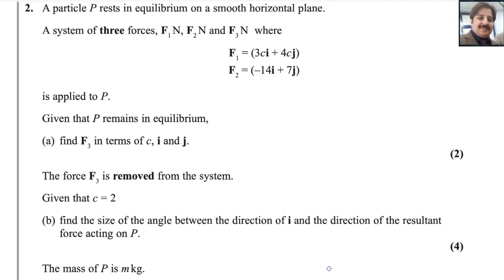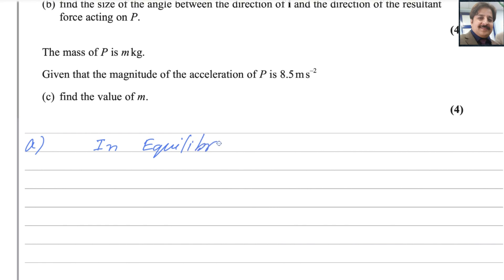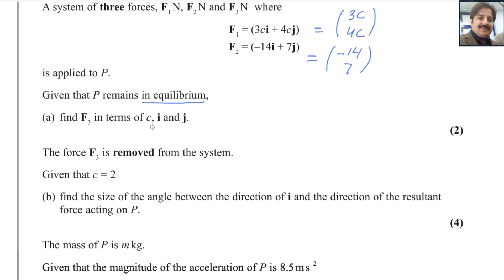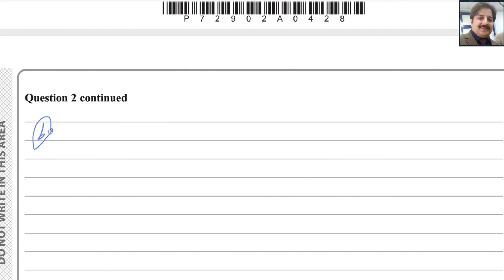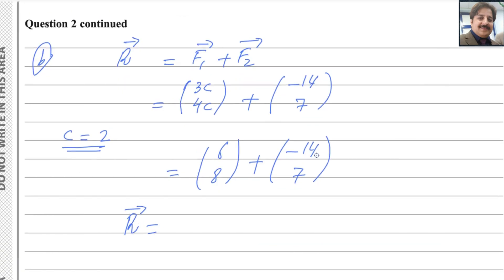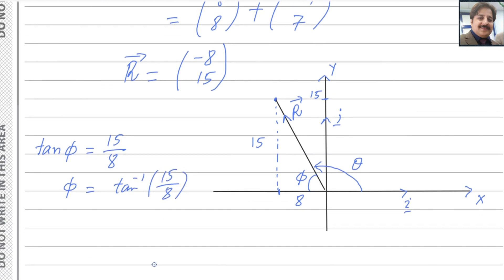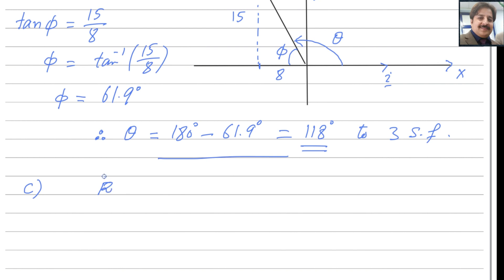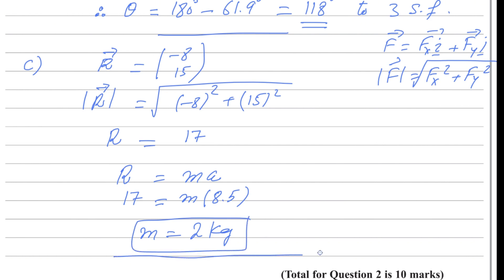Mechanics M1 May/June 2023 [Q2] Pearson Edexcel IAL WME 01/01| Equilibrium & Forces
In this video, I solved Question 2 from the M1 May/June 2023 paper, covering equilibrium and forces in vector form. I explained how to determine the missing force in equilibrium, find the angle between force directions, and calculate mass using acceleration. This step-by-step solution will help you master vector forces and Newton’s Second Law.
Topics Covered:
Equilibrium of a Particle
Resolving Forces in i and j Components
Vector Addition of Forces
Angle Between Two Vectors
Newton’s Second Law (F = ma)